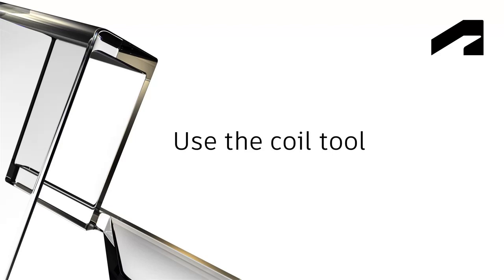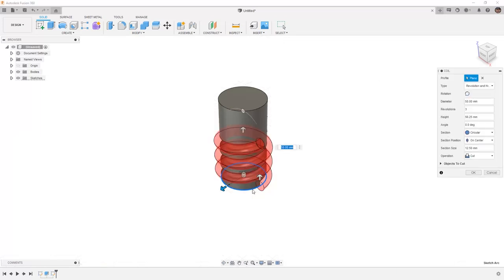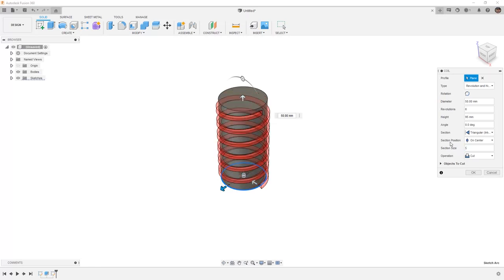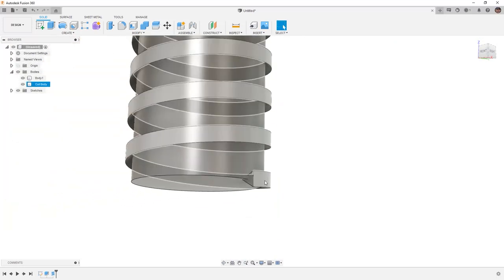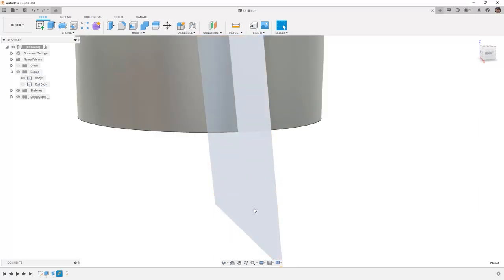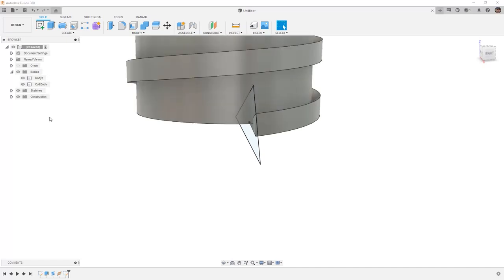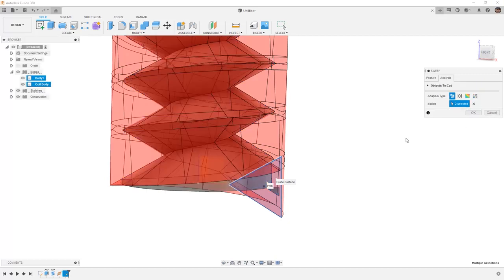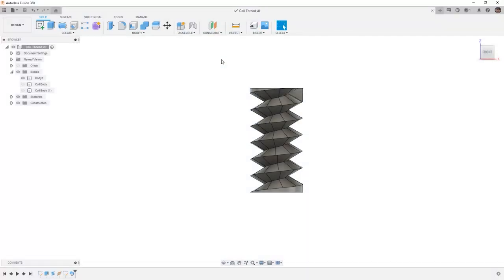Use a coil feature